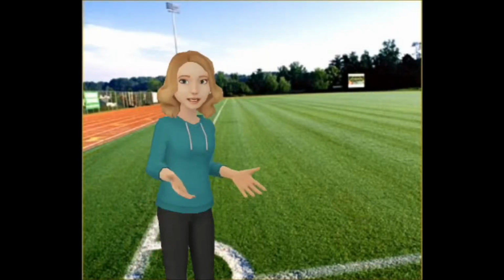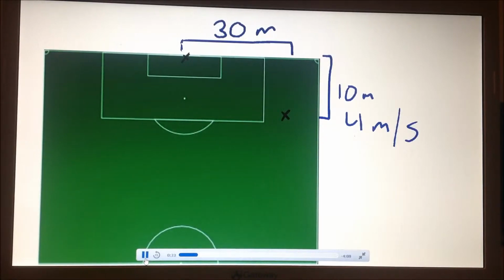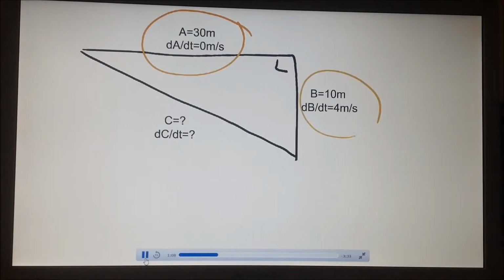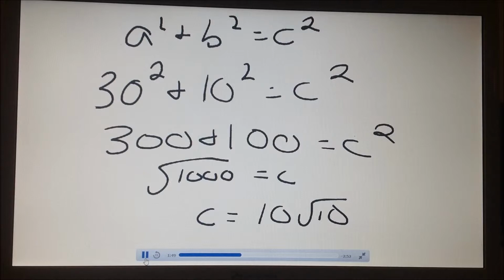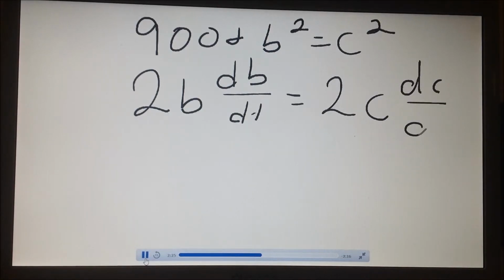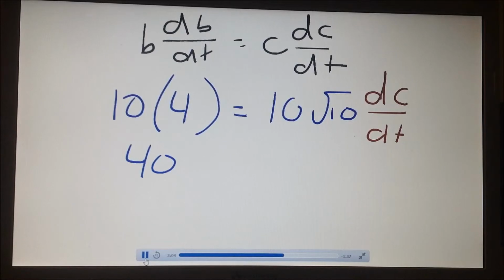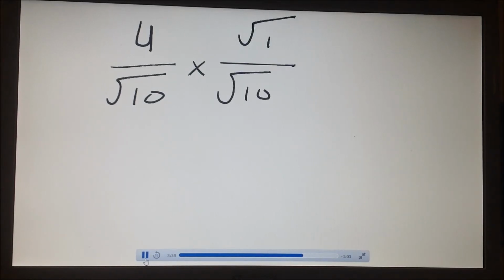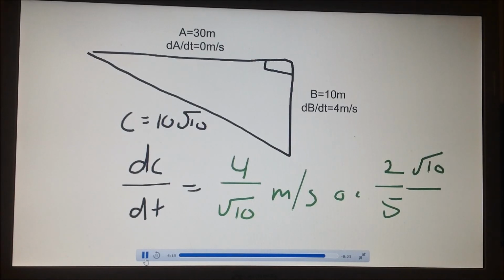Related Rates Triangle Problems. Calculus 2013/14